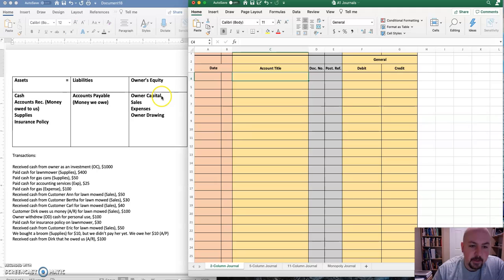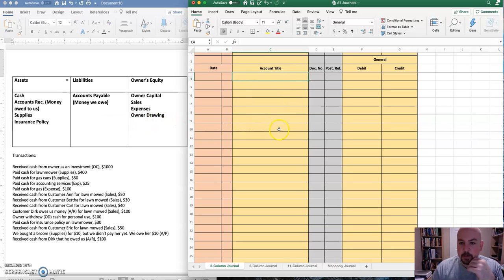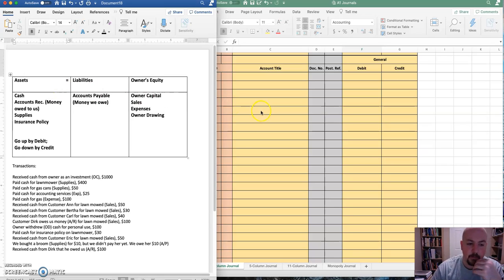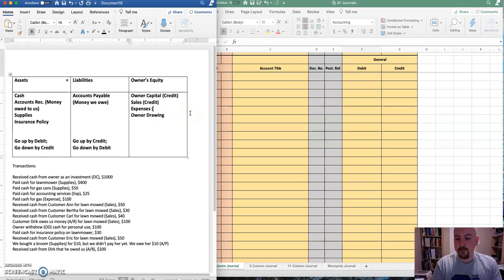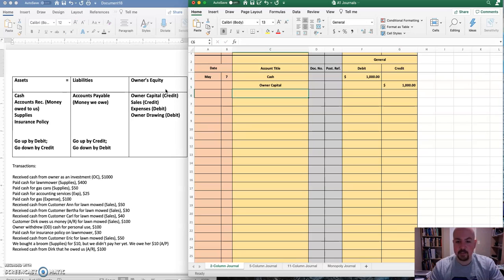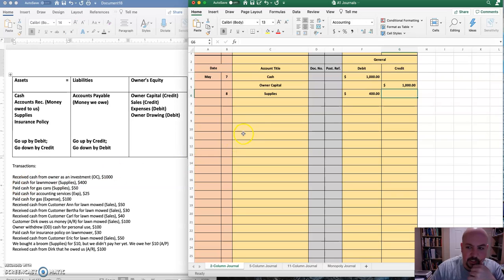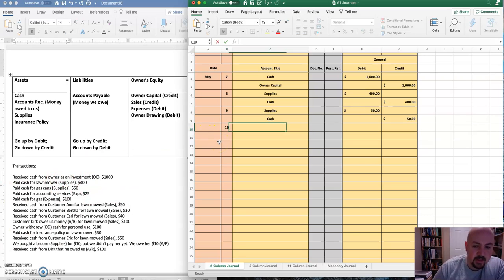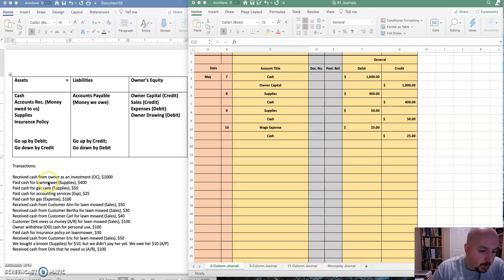Accounting Journal - Debits and Credits Part 1